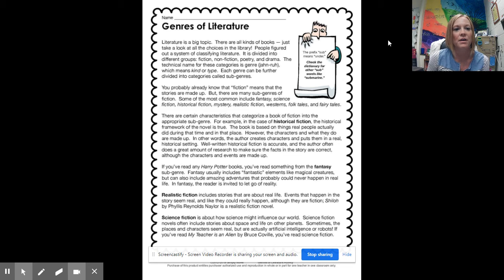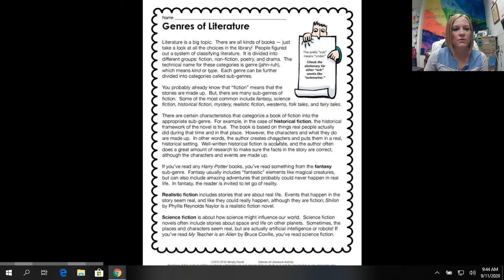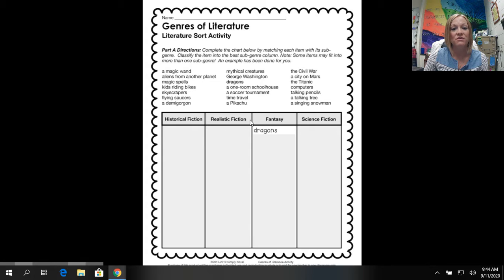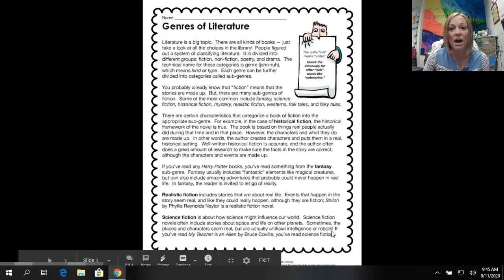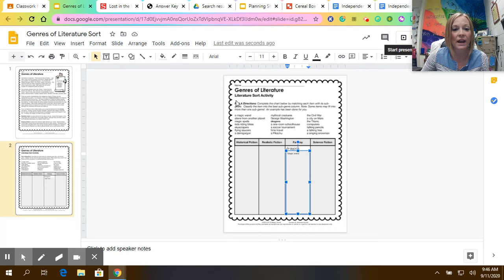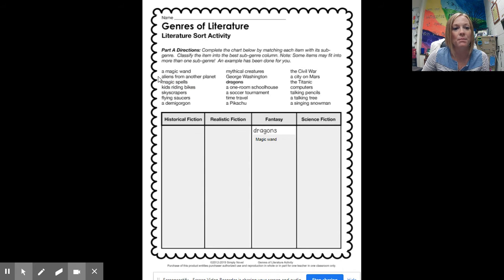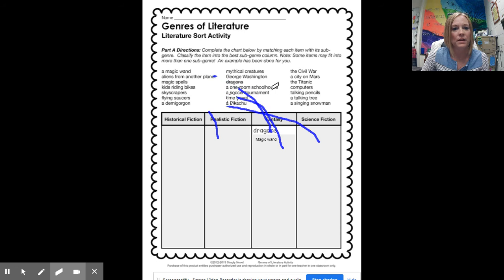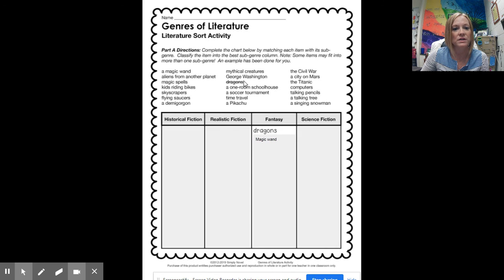Genres of Fiction Sort Directions